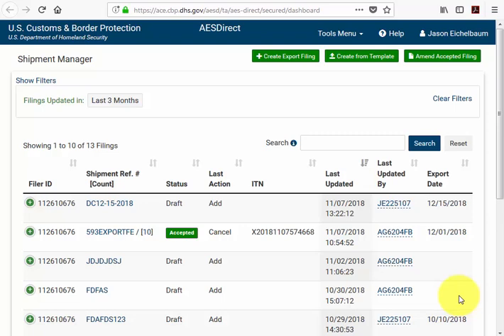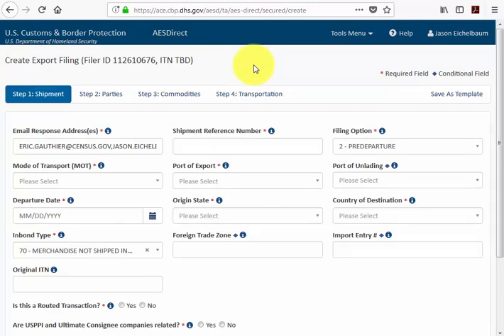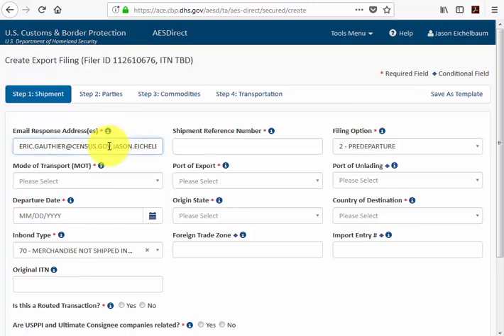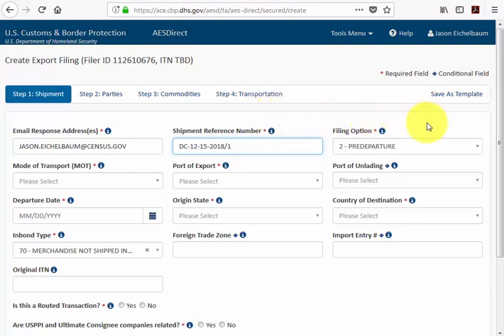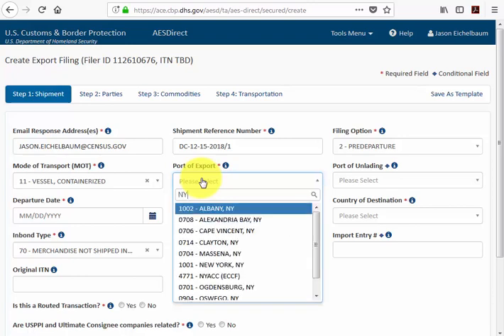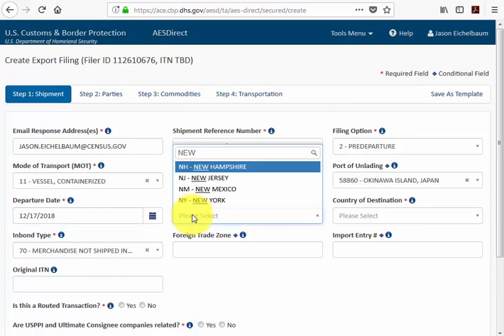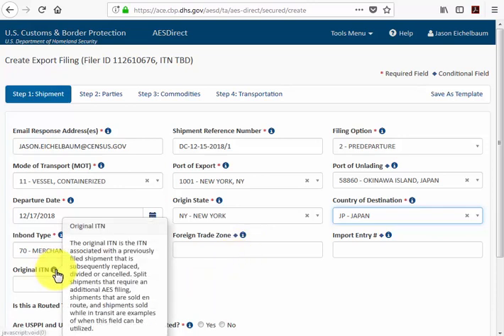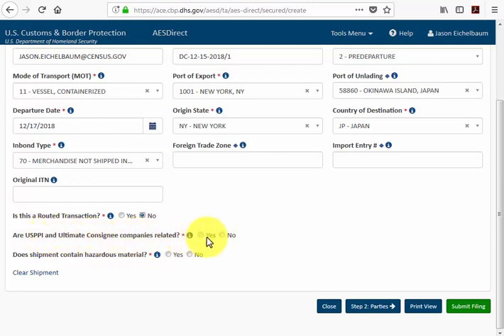AESDirect Walkthrough Series - Chapter 2: Creating an Export Filing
Learn about the AESDirect shipment manager screen, where we will walk you through how to create an export filing. This is Chapter 2 of the AESDirect video webinar series. This video series is divided into nine sections, but you may advance to any chapter in the series if you need assistance with a particular section.